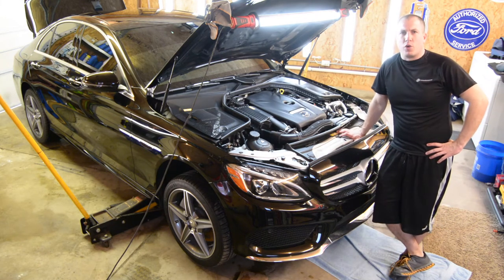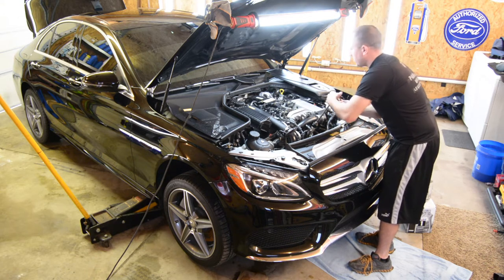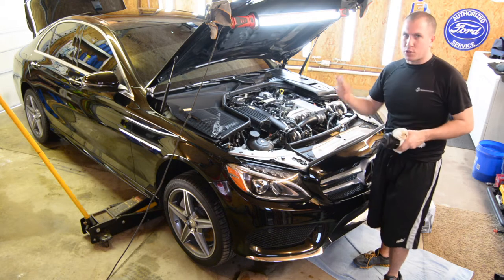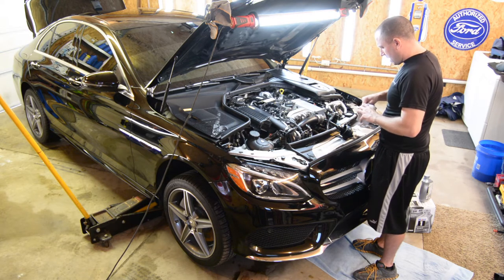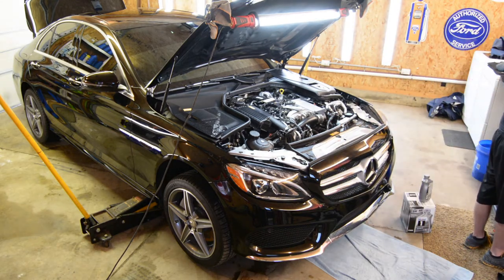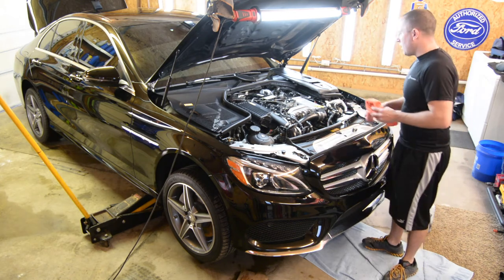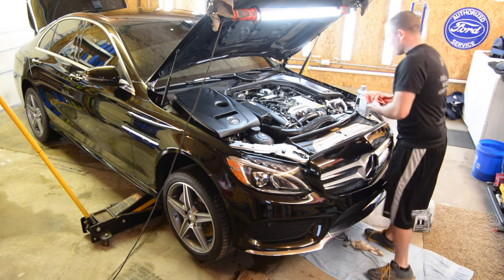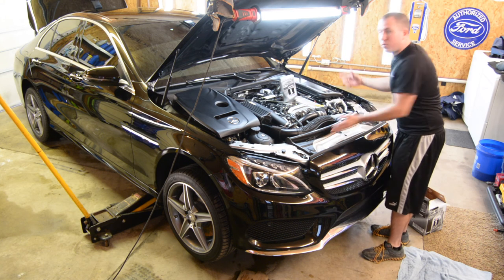Mercedes C300 W205 Oil Change